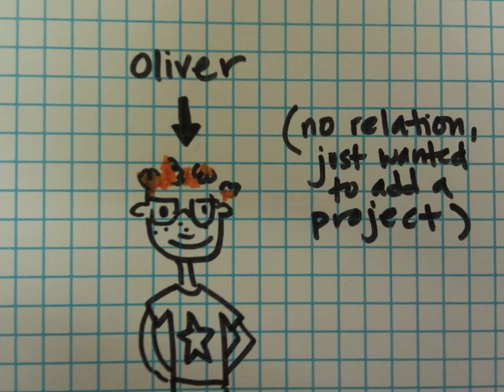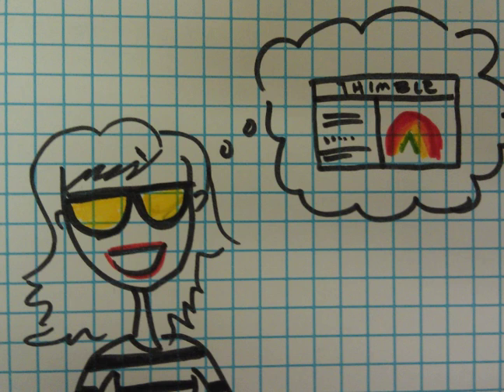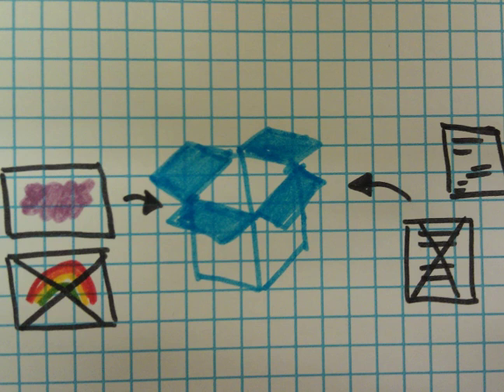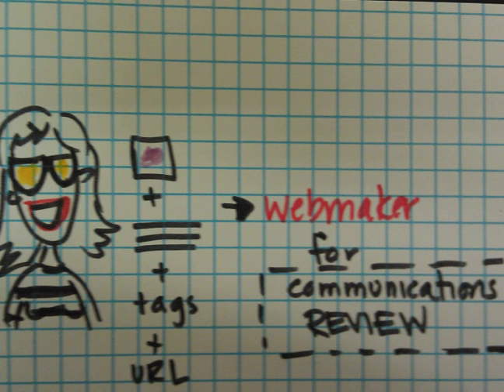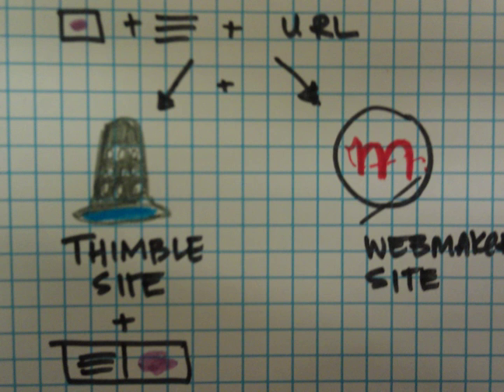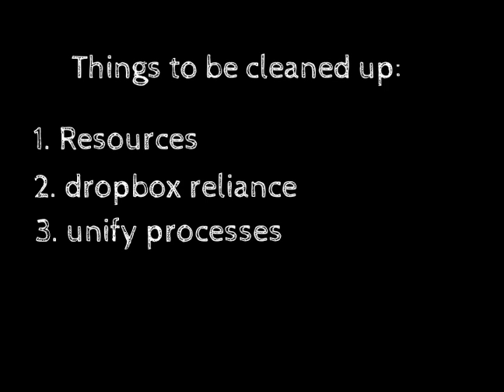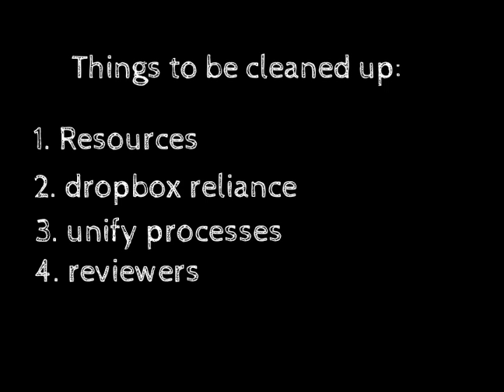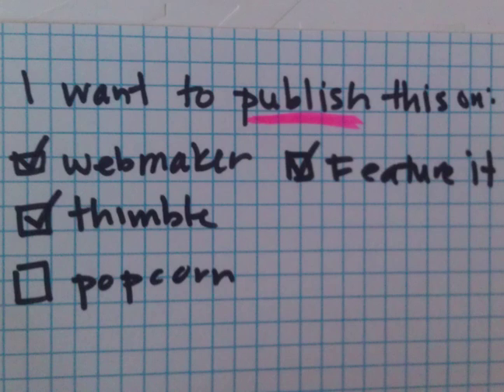Productionalize,maybe?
efforts in streamlining our process